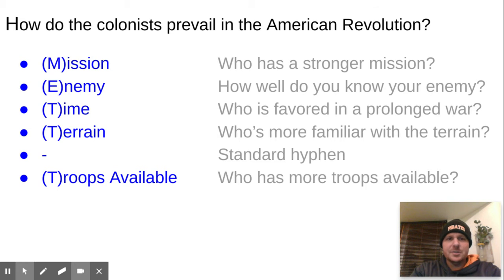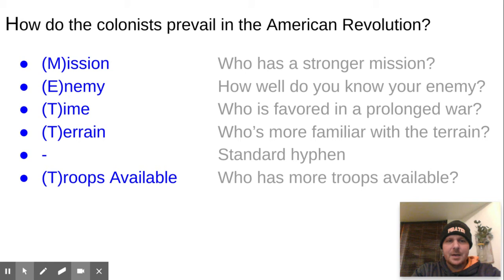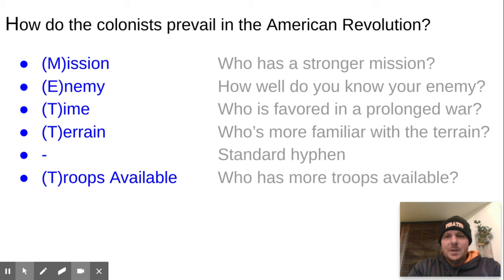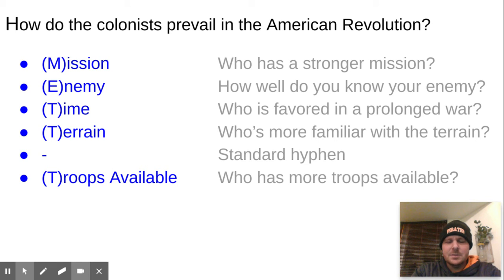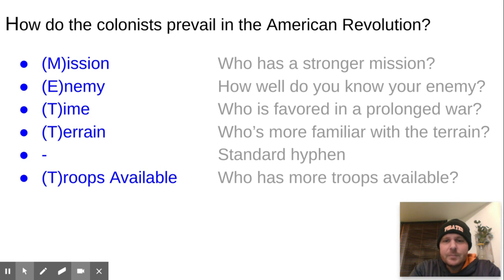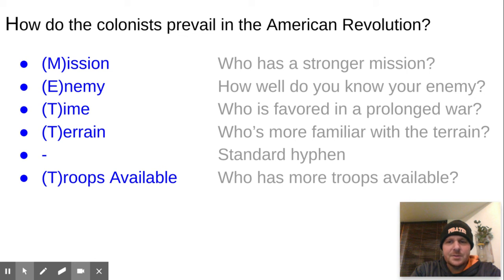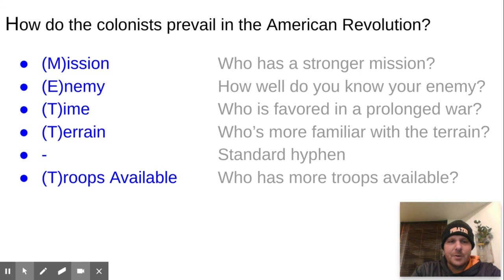Chapter 6 Intro: METT-T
Mr. Keith leaves a bonfire early to introduce Chapter 6: Making War and Republican Governments